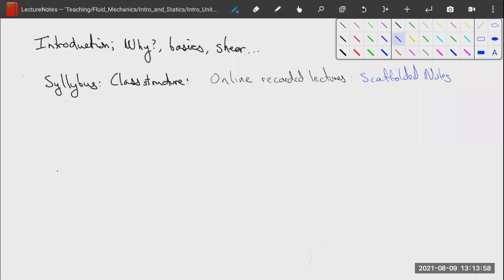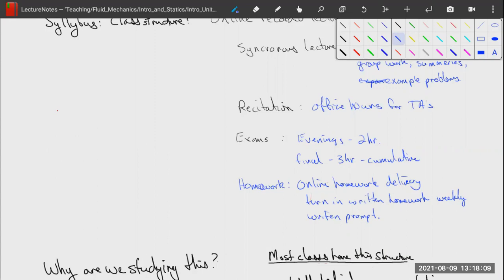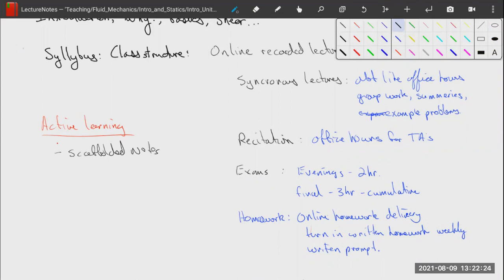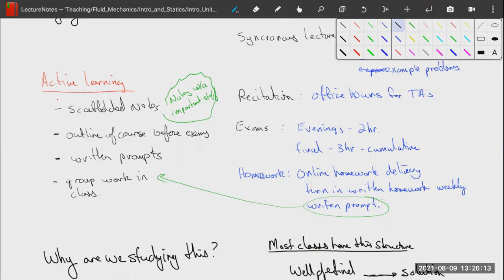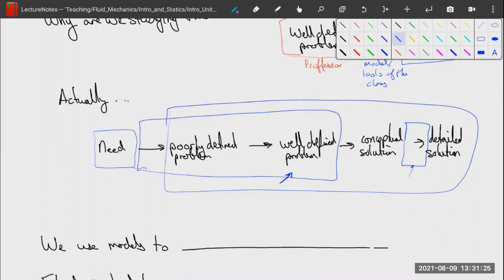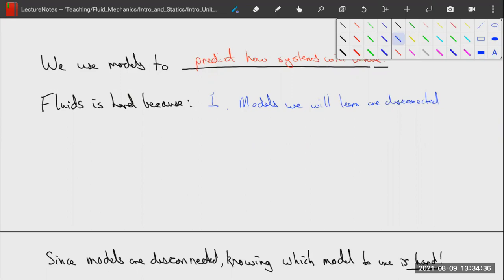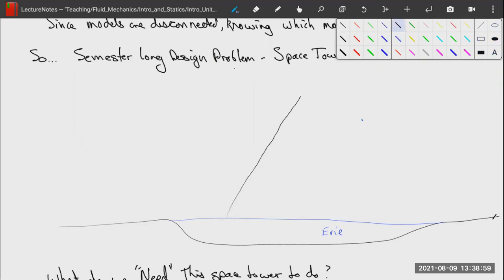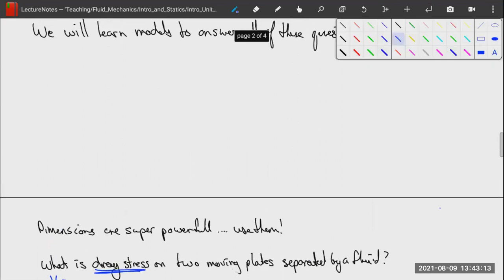Fluid Mechanics: 1) Introduction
Introduction to the Fluid Mechanics course at University at Buffalo, Department of Mechanical and Aerospace Engineering. We discuss why Fluids is so difficult for many students as well as study habits to make it easier.